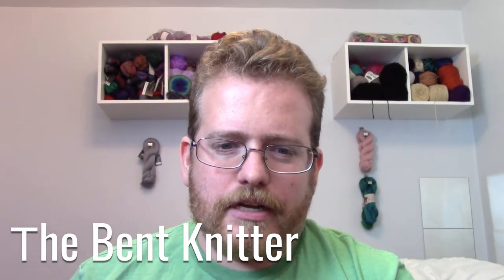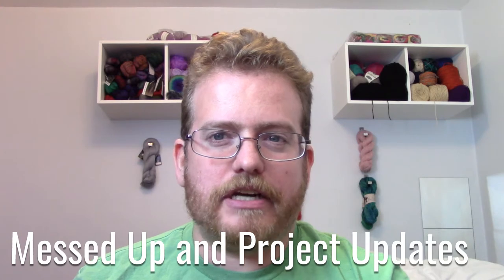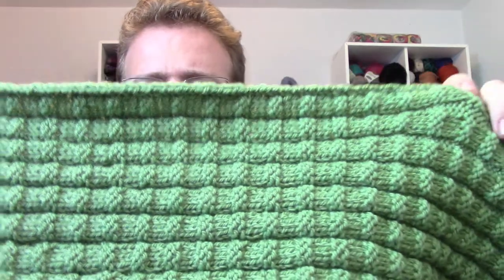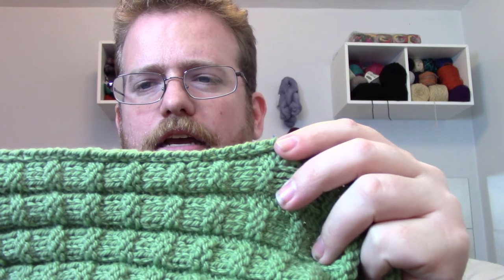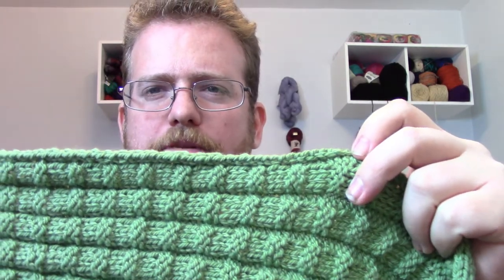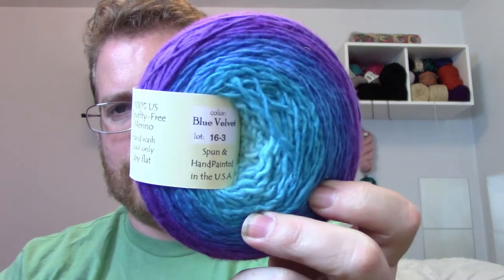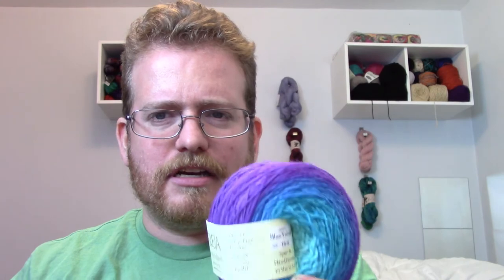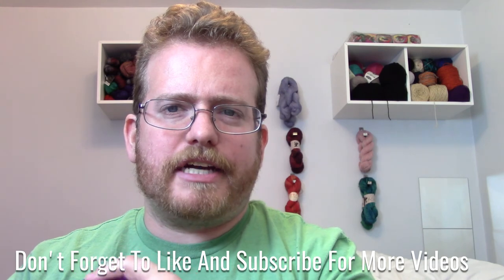Audio Mess Up and Project Updates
I'm now on Redbubble, come check it out: thebentknitter.redbubble.com End of Winter sale: $10 mystery scarf sale. come check it out This past week there was no Lee and David Talk show. Lee and I sat down and recorded but as it turns out, the audio was messed up. So we weren't able to use any of the footage. We are going to try again this week. Hopefully we will have better luck.

On to better news I'm make great progress with scarf I'm making. It is nice and heavy like I intended.  I have also decided on what yarn i'm going to be using next. Its going to "Blue Velvet" from Freia fine handpaints yarn.  Its so pretty. Let me know what you think I should make with it